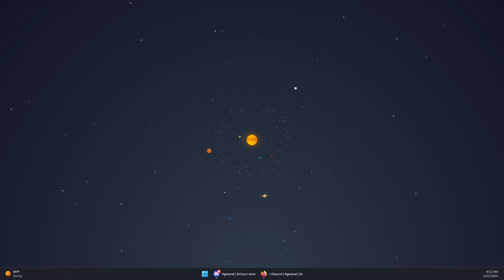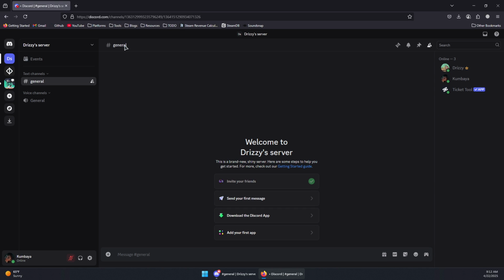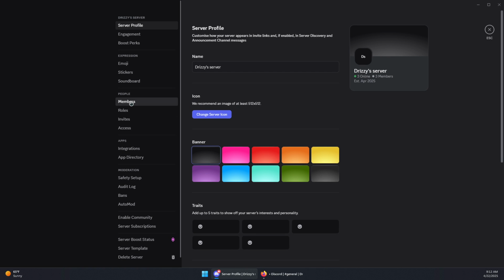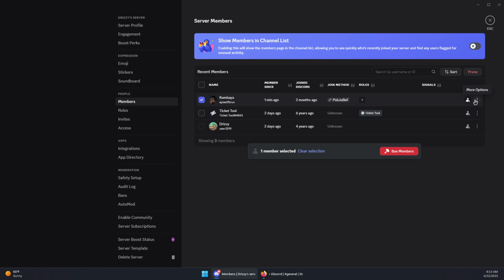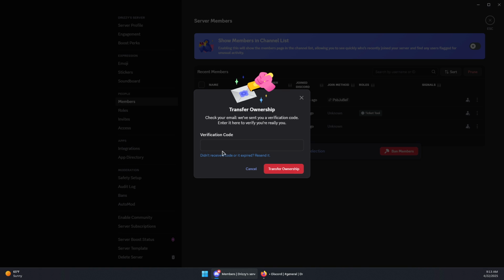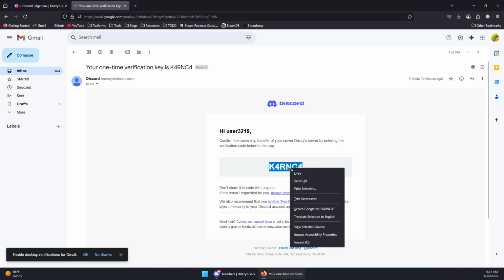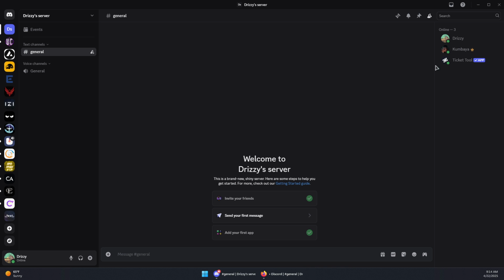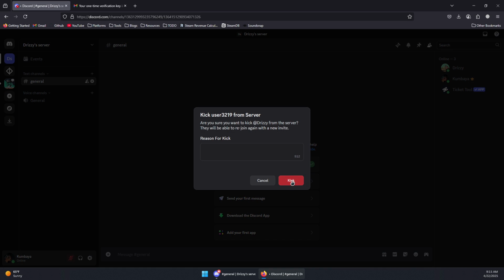How To Transfer Ownership Of Discord Server (Quick Guide)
Want to transfer ownership of your Discord server to someone else? This step-by-step guide will show you exactly how to transfer server ownership safely and easily on both desktop and mobile versions of Discord. Whether you're stepping down or promoting a new server owner, this quick guide has got you covered.

Make sure the person you're transferring ownership to is prepared with the proper permissions.